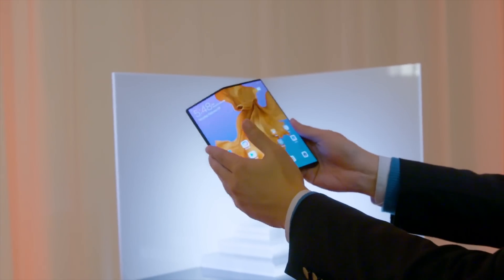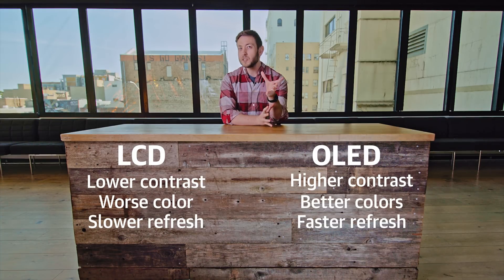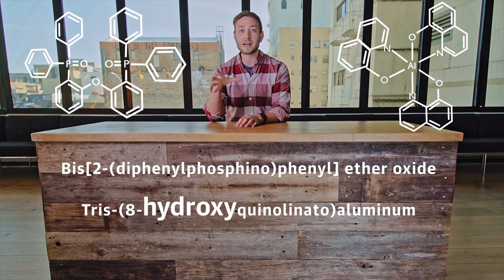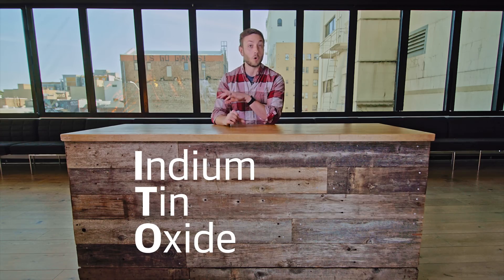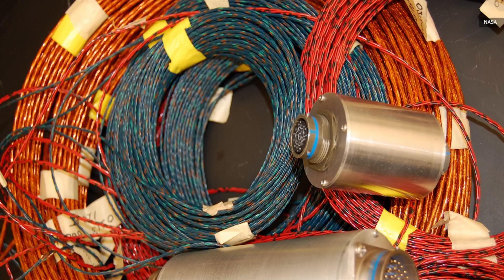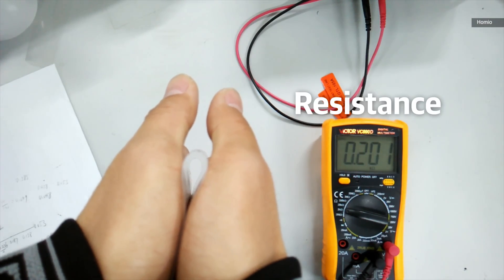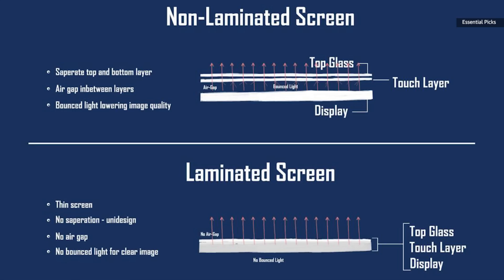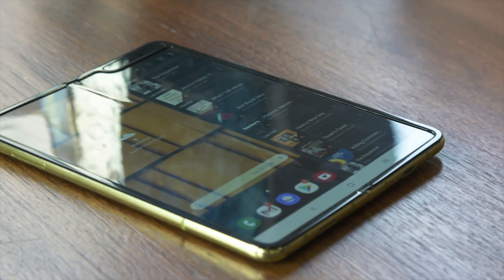How did Samsung and Huawei make those foldable screens? | Upscaled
2019 is the year we're going to see foldable OLED screens in phones and maybe even laptops and tablets. If the early setbacks with the Galaxy Fold weren't indication enough, there's a lot of complex challenges around making a device that bends.

Despite this, flexible OLEDs have been around for more than a decade. In this episode, we dig into all the parts that have to work together to make a foldable screen.